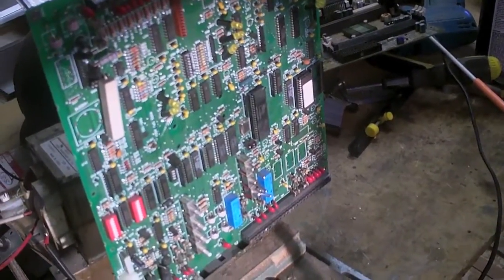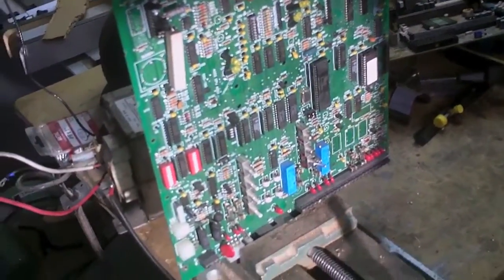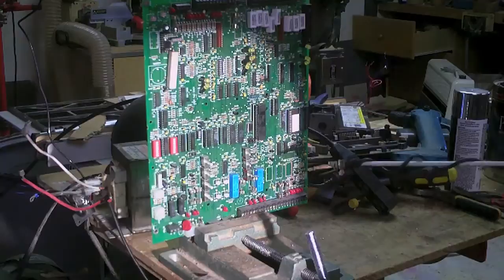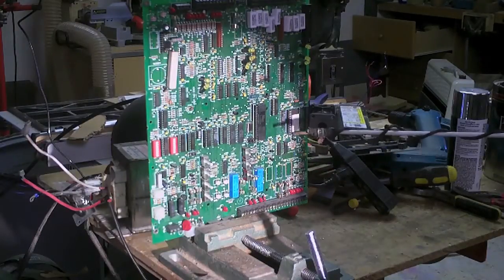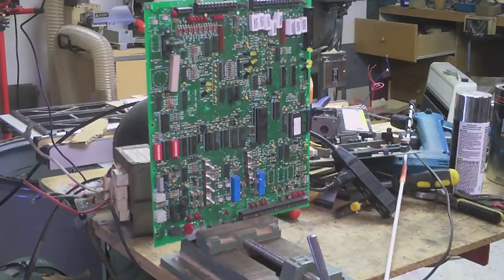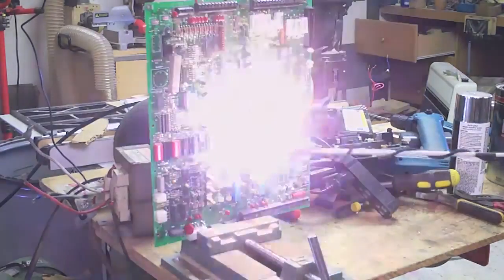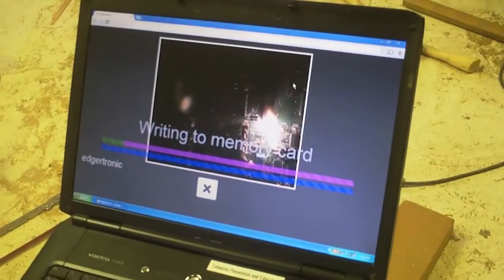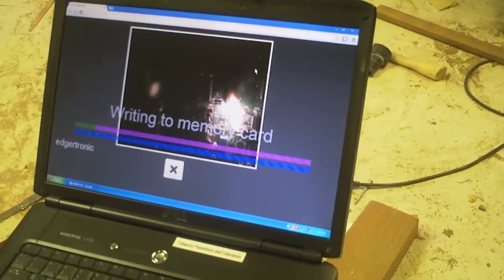Slow Motion High Voltage Arcing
Smoking hot slow motion video of a high voltage flashover.